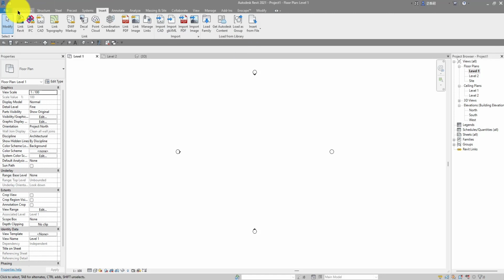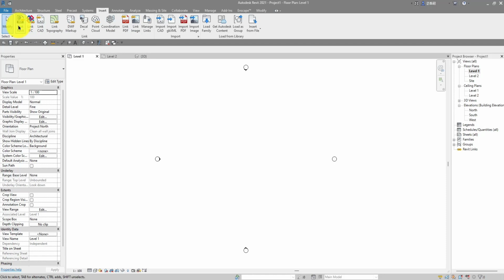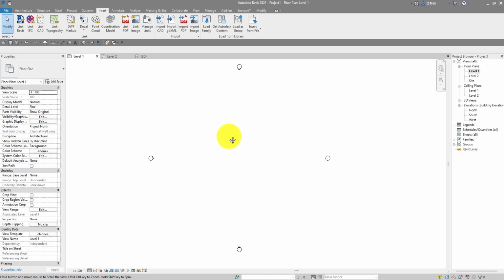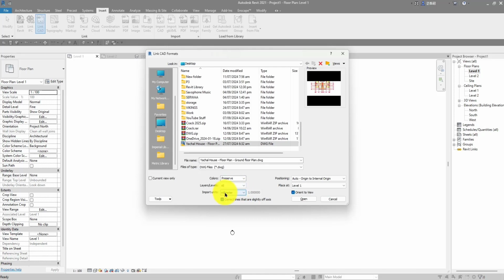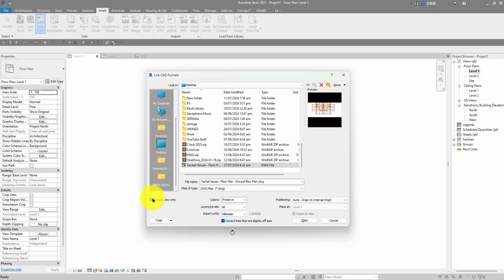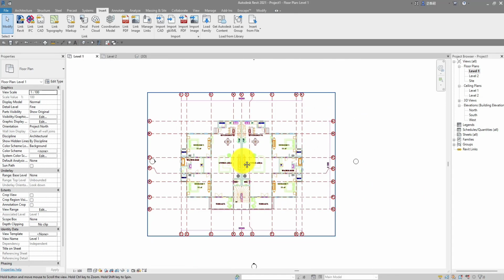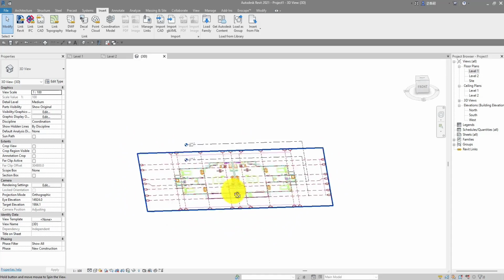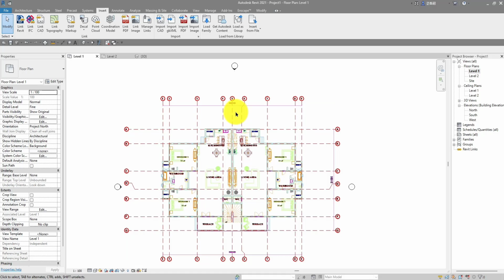DWG into REVIT : The best approach in importing any cad file into revit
This  video should enable anyone to be able to import any Auto Cad file into the revit Software